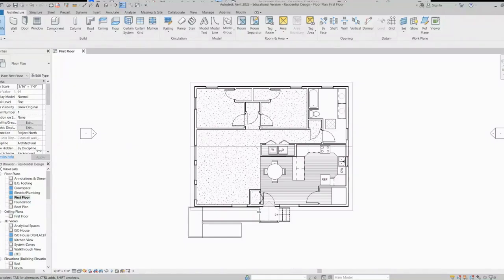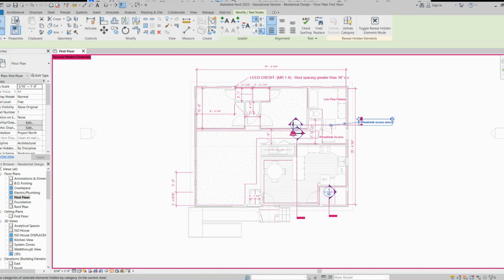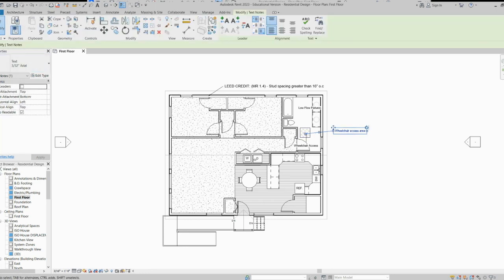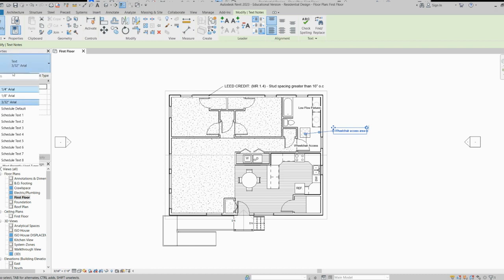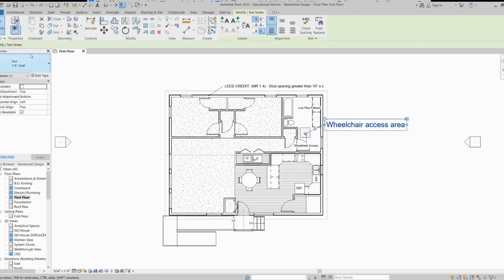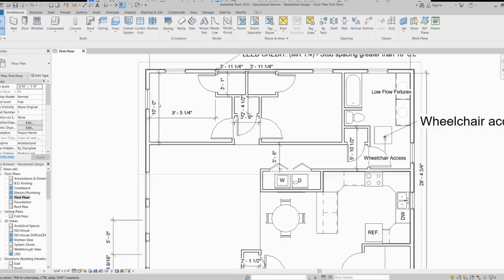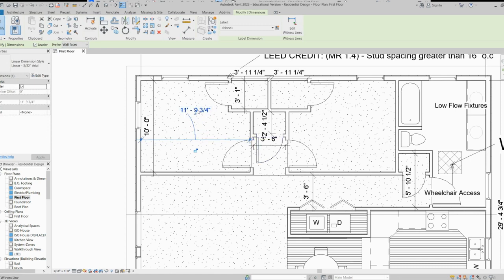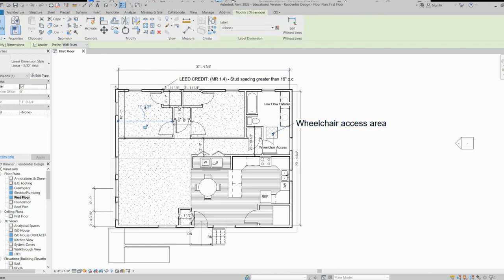Tutorial 14: Text & Witness Lines